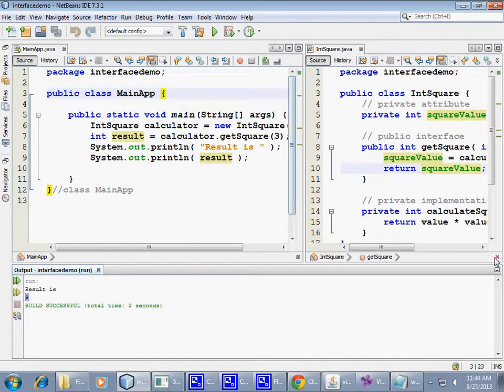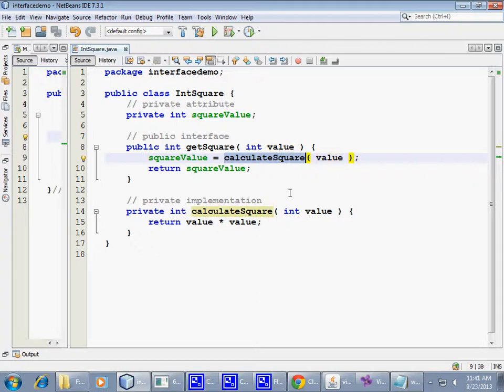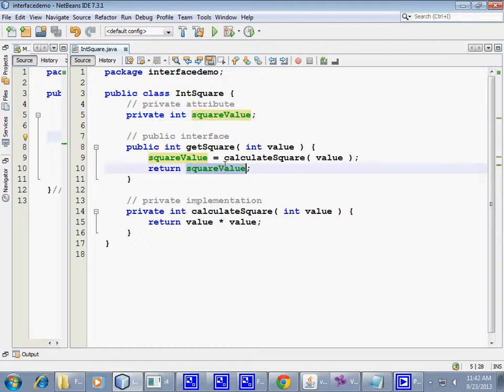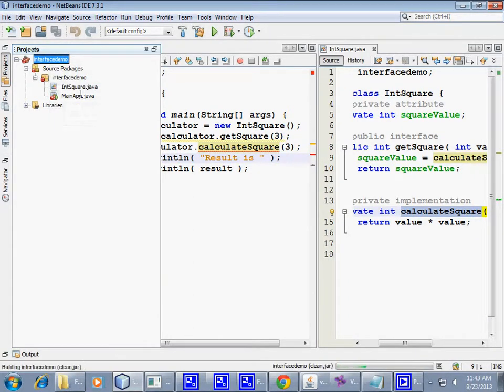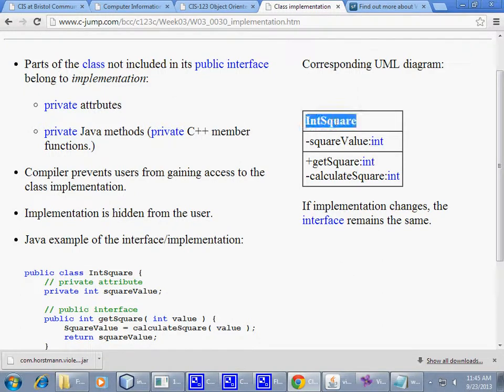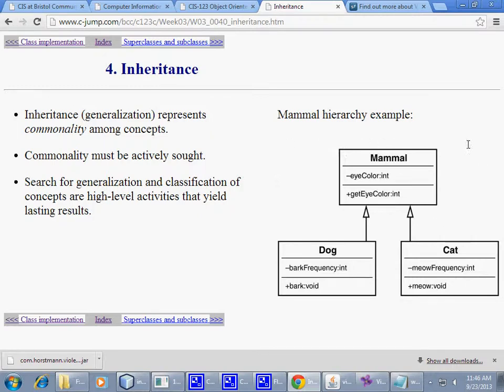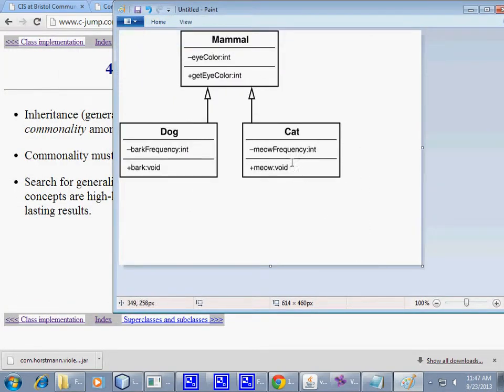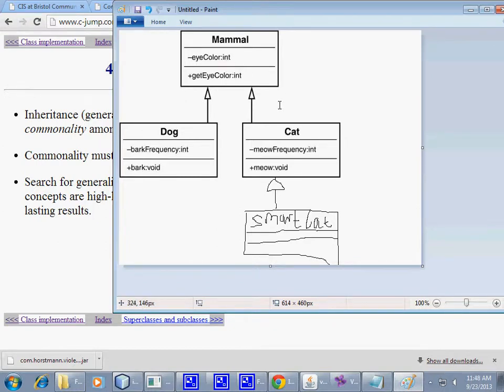Week 03 Encapsulation and Inheritance Part 3